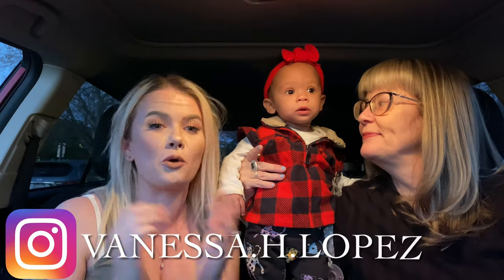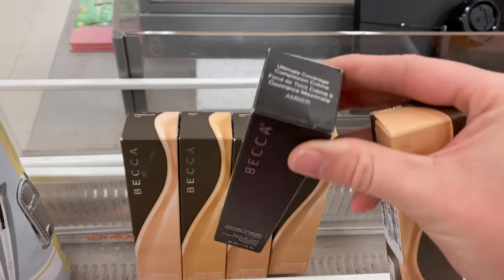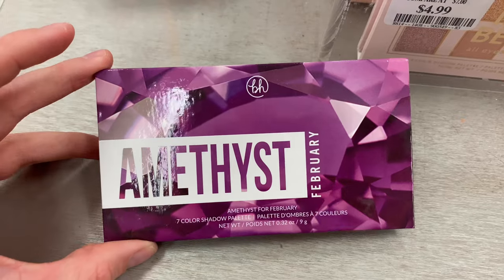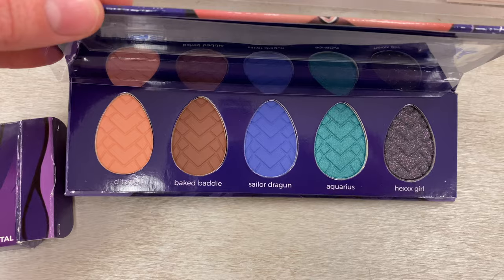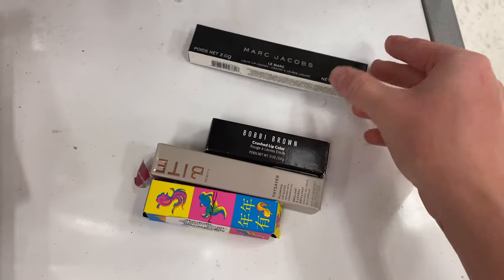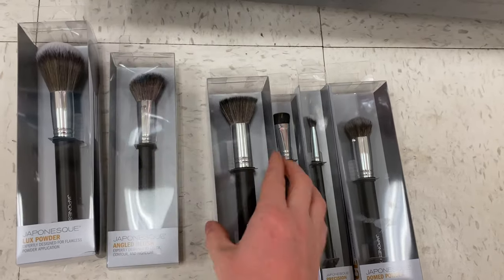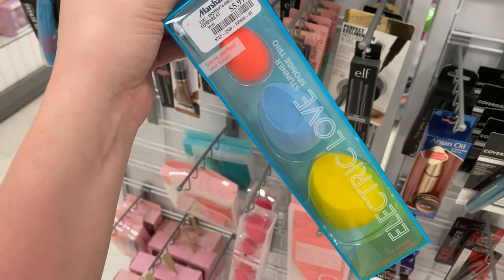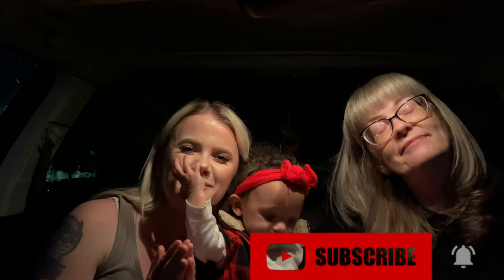MARSHALLS COME SHOP WITH ME VLOG (FENTY BEAUTY AND DRAGUN BEAUTY SPOTTED & MORE!) | Vanessa Lopez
(WATCH IN HD) Hey guys! WELCOME BACK! Today we are hitting MARSHALLS for a come shop with through their makeup isles to see what new goodies they have in stores! It has been a little over 2 years since the last Marshalls come shop with me vlog! I hope you guys enjoy me brining this back for you guys! It was also a huge jackpot today spotting some incredible finds like Fenty Beauty Makeup and Dragun Beauty! Hopefully you enjoy!